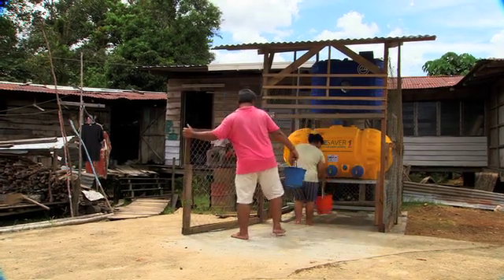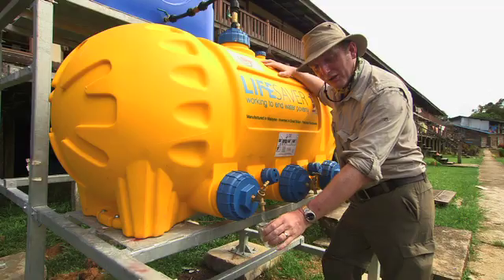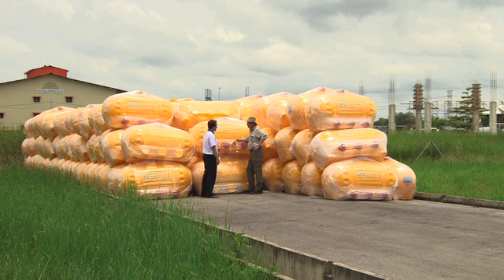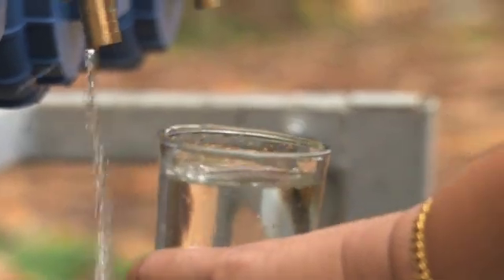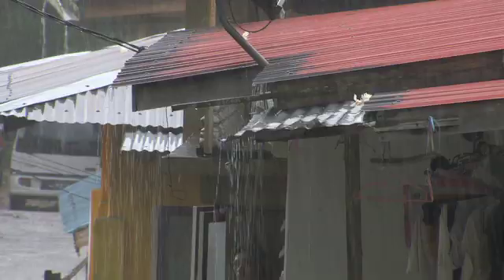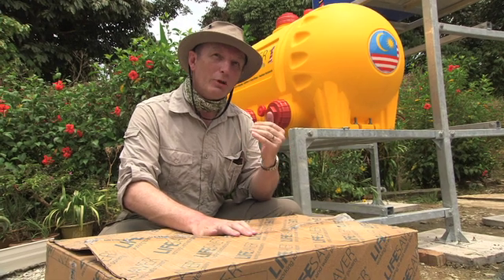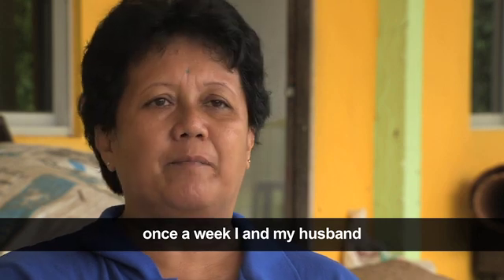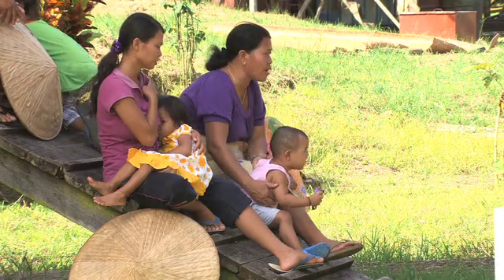LIFESAVER M1 in Borneo Eastern Malaysia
LIFESAVER's internationally patented technology is currently being used in a world first in Borneo, Eastern Malaysia. LIFESAVER; founded by Michael Pritchard, is working directly with the Malaysian Government to install their latest high tech nano-filtration invention, the LIFESAVER M1.  The M1 is a community based rainwater-harvesting system and is currently being rolled out to 1000's villages and Longhouses across Malaysia.  By the end of this year, LIFESAVER technology will have lifted 1 million Malaysians out of water poverty; permanently.